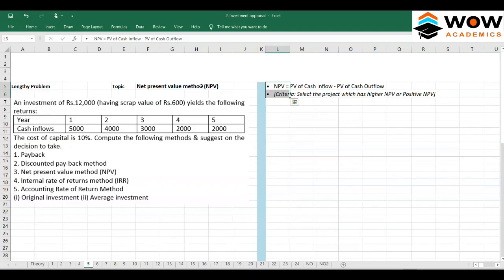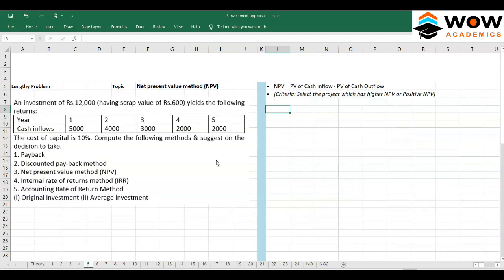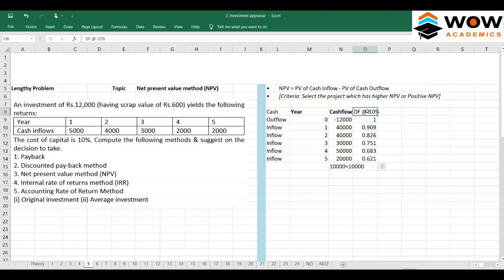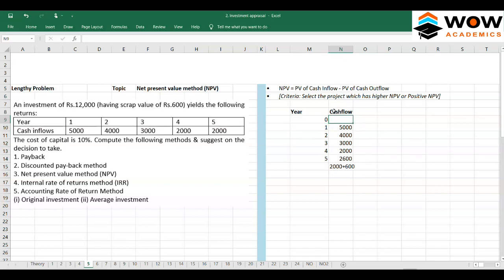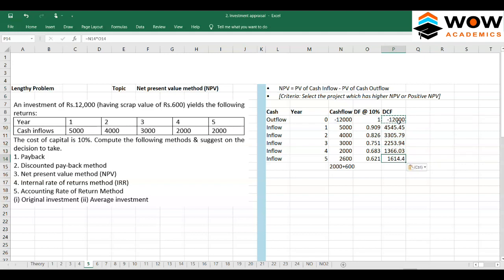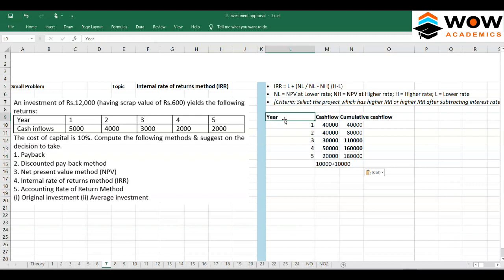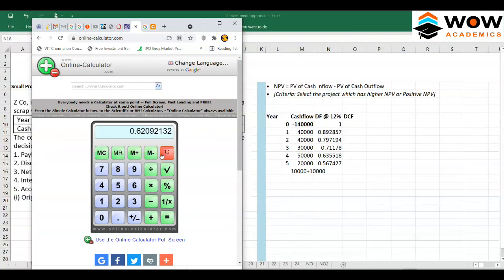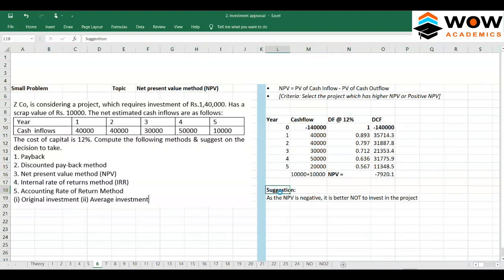2.5 Net Present Value - Problem